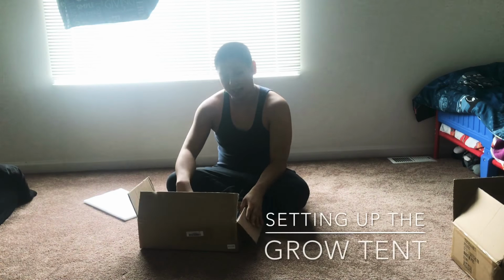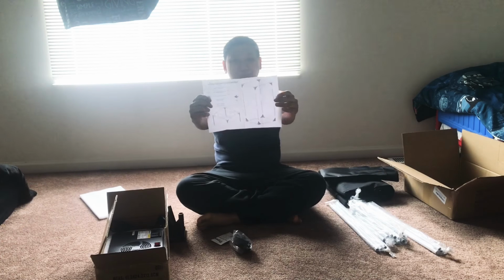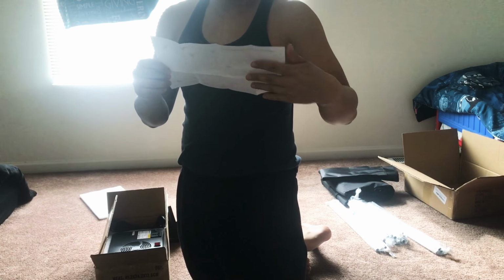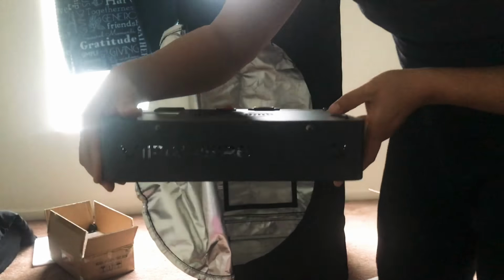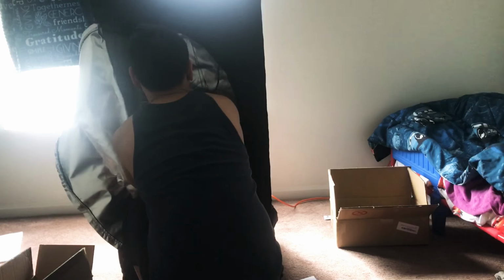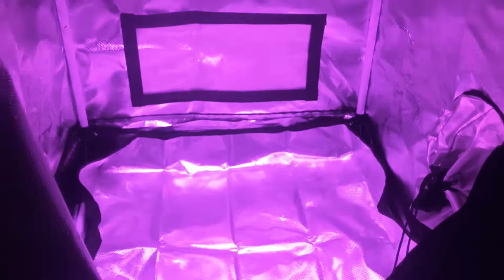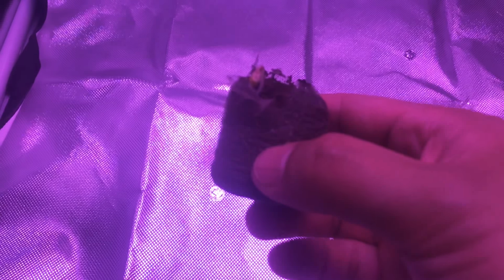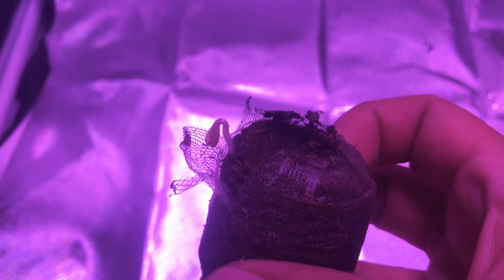Setting Up The Grow Tent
Yes I’ve finally made time to set up the grow tent and Viparsectra LED Light. I got both off amazon. Light cost about $80 and the topo lite grow tent ran about $50. Let’s see how the light go for the beans. So far so good I’ll keep you updated on the grow and stuff.

Ballot Measure 2 compliant